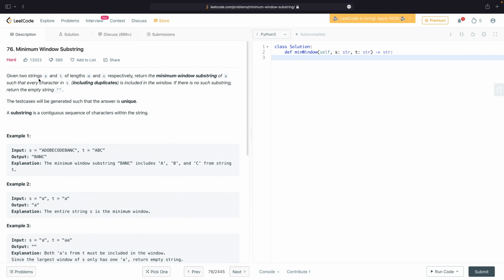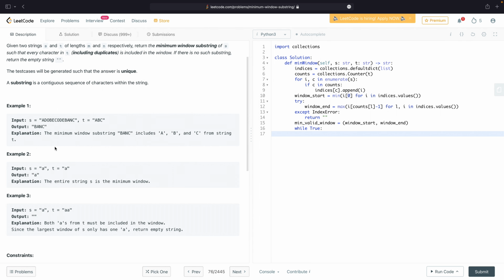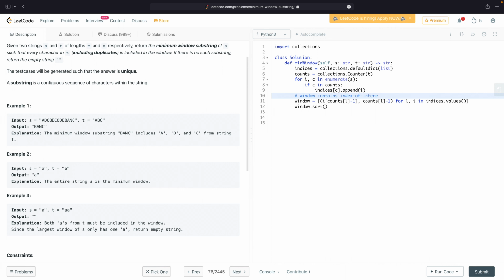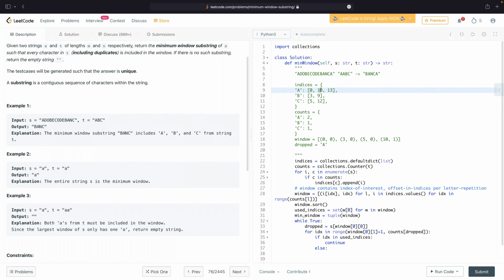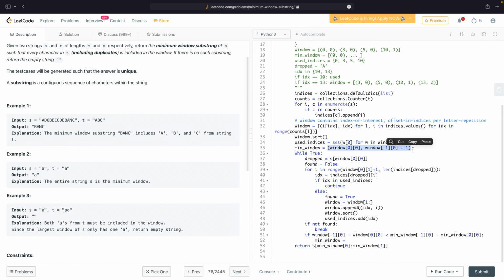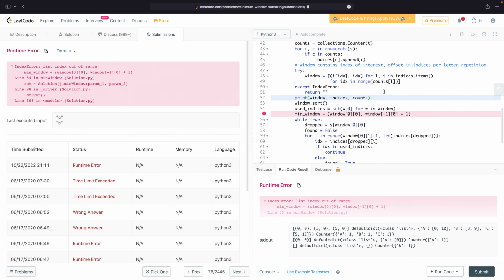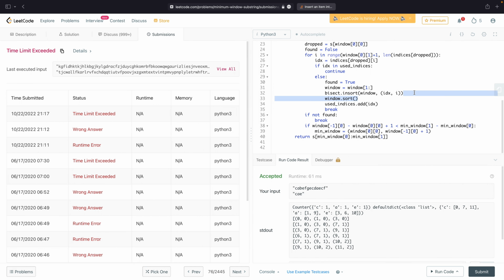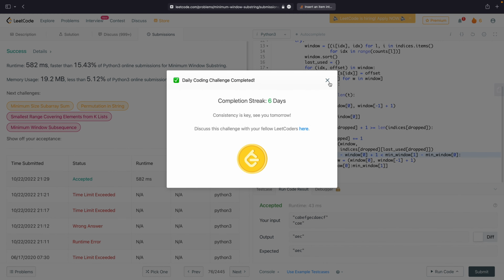Only a little googling! – Minimum Window Substring – Leetcode 76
I'm away at the moment, so here's one I prepared earlier! *Removes video from oven.*